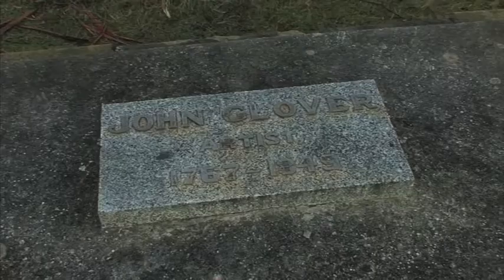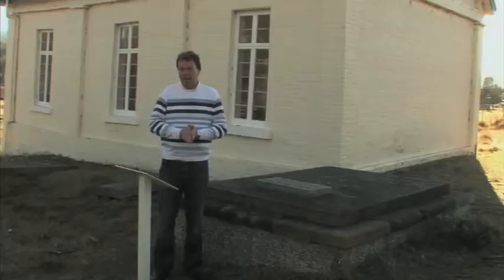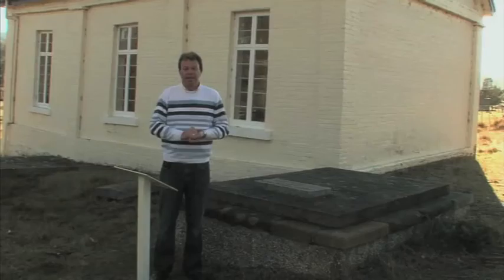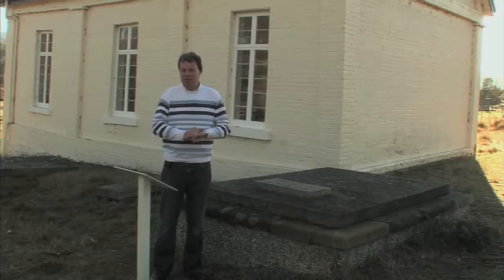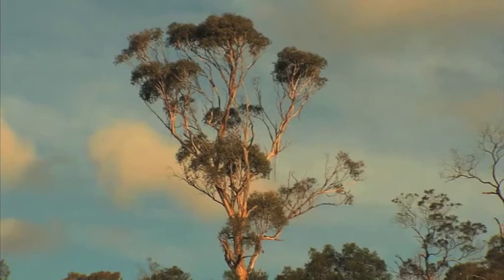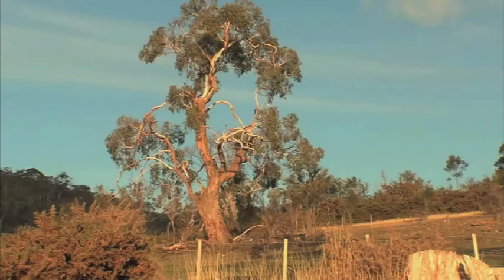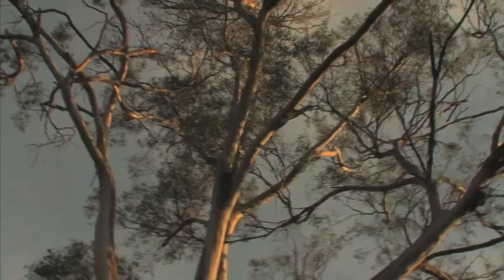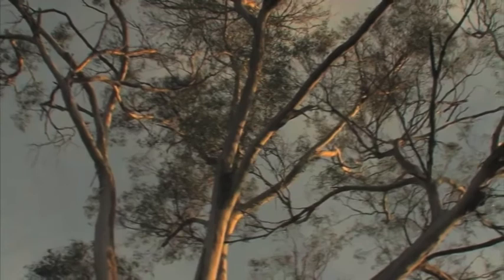Heritage Highway, Nile Chapel, Deddington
John Glover final stop.
The Wood From the Trees